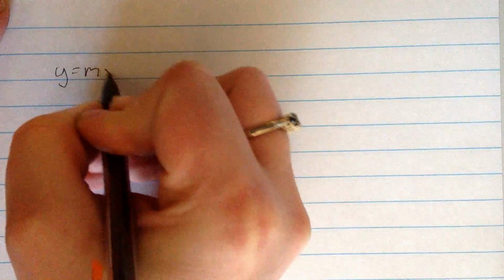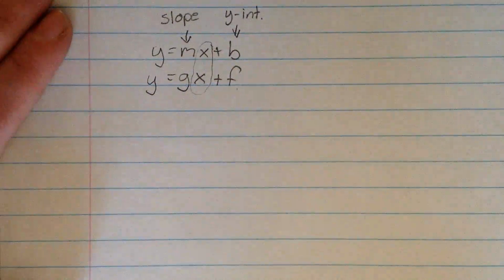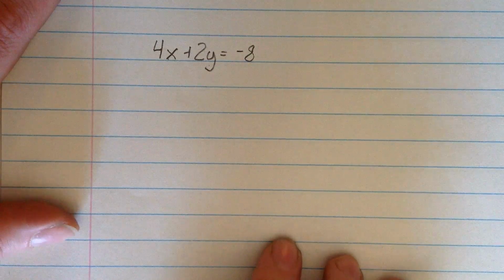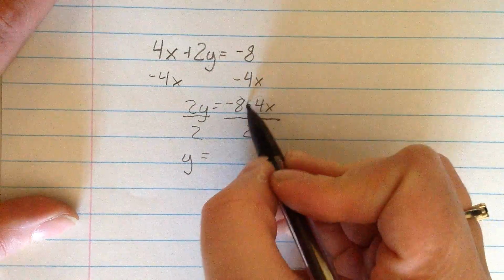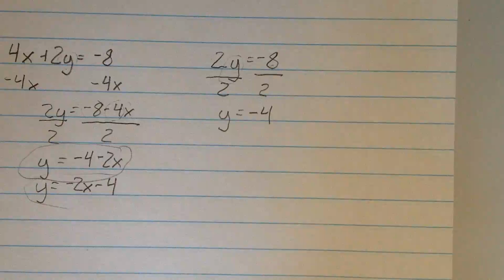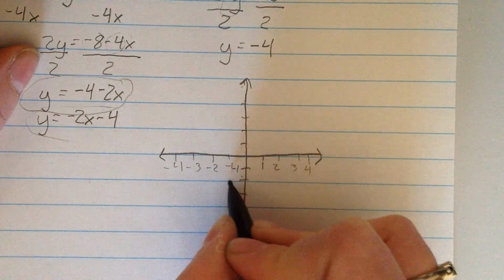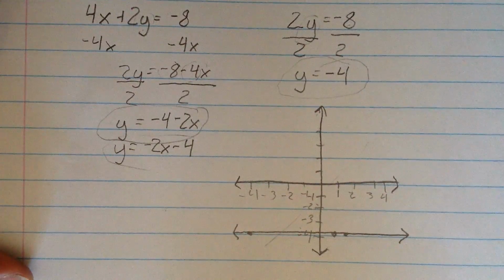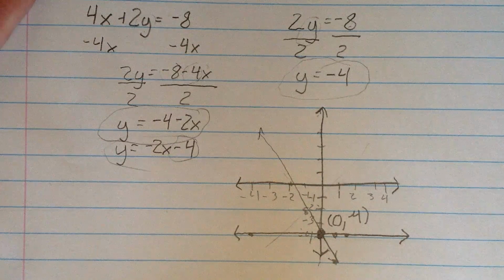getting slope intercept